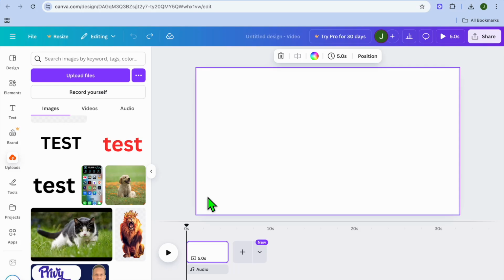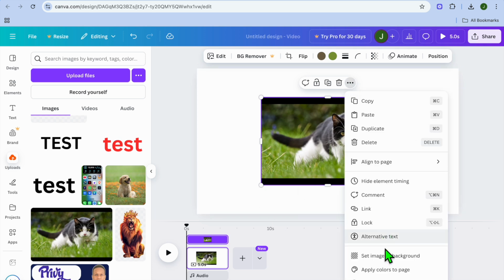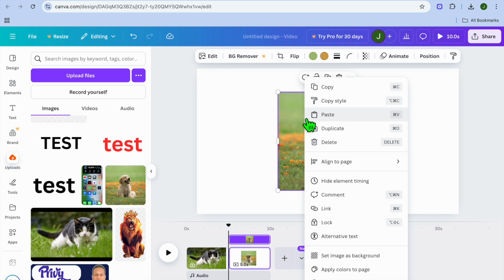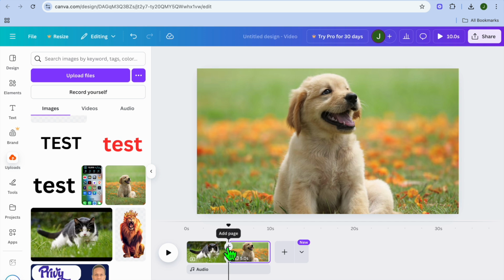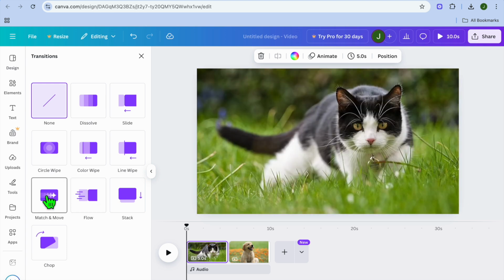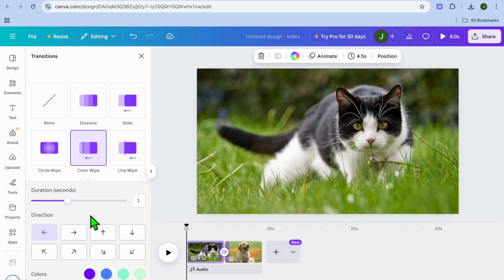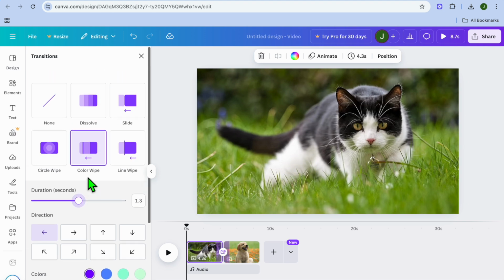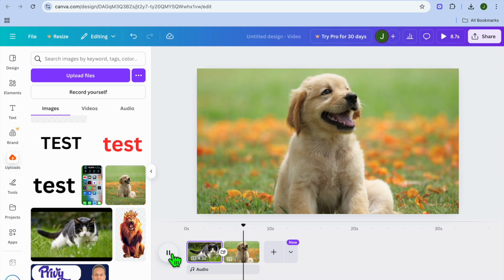HOW TO ADD TRANSITION BETWEEN 2 PAGES IN CANVA